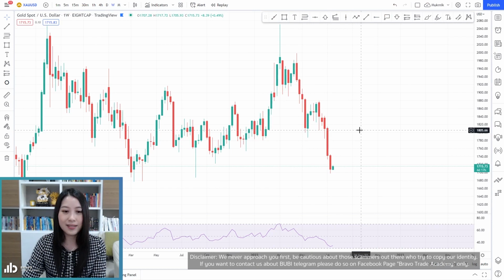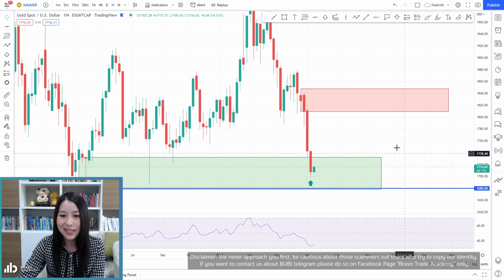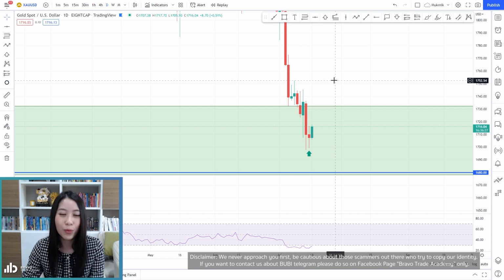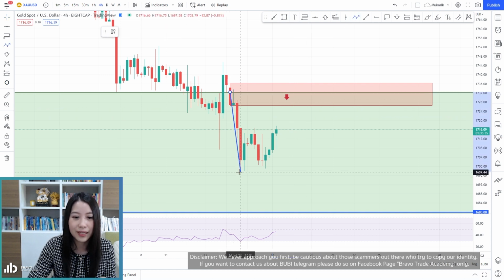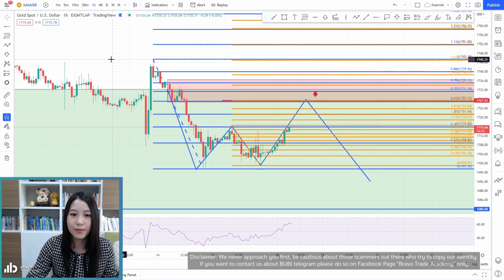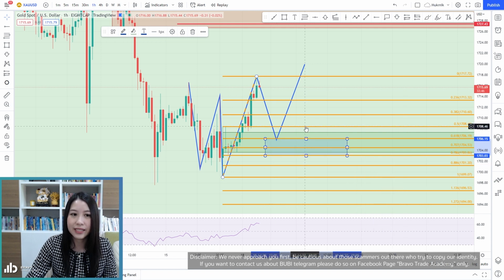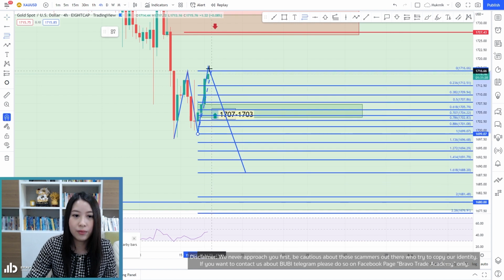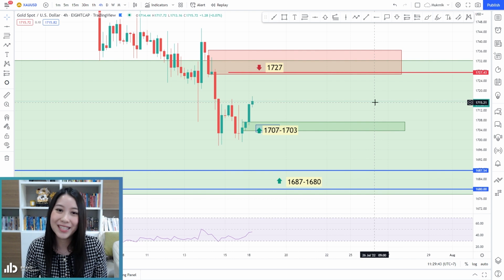Gold/ XAUUSD Technical Analysis by Bravo Trade Academy : 18/7/2022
We have a few beautiful plans for you today. Let's see which one it wil follow.